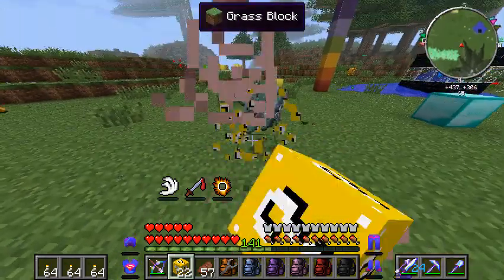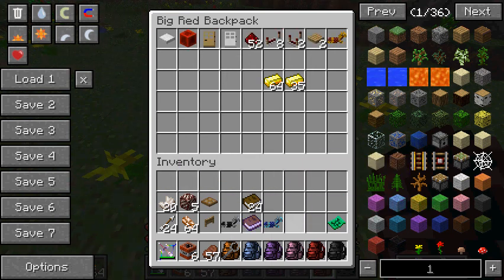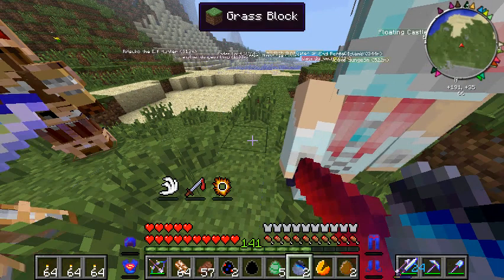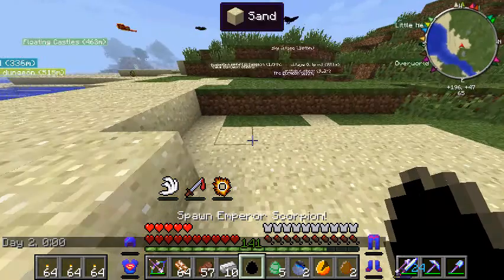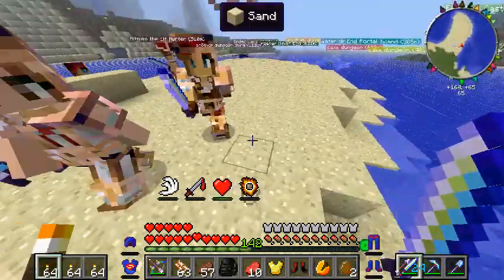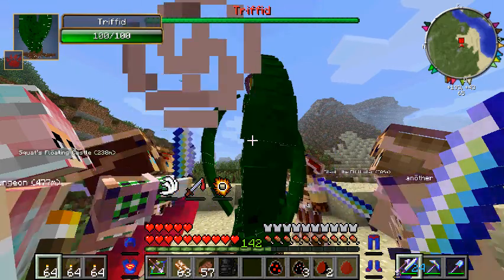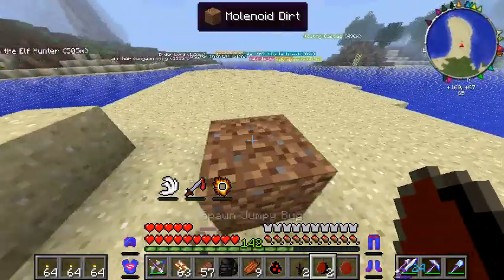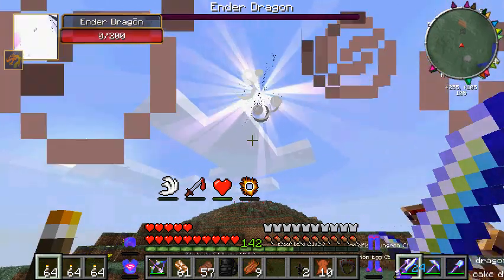Minecraft Total Insanity Part 20| Blocks and Bosses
Whether its fighting bosses or opening lucky blocks, there's always a surprise waiting nearby.